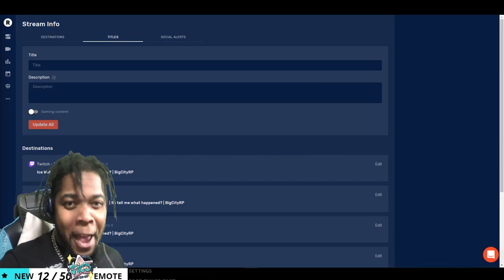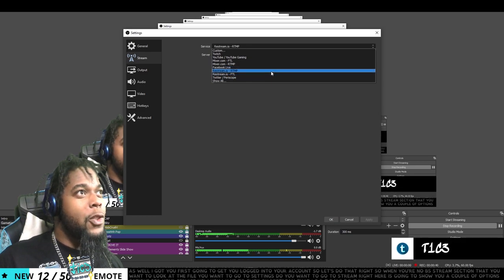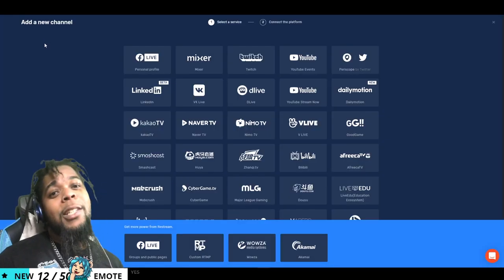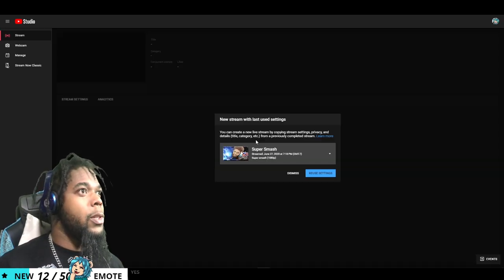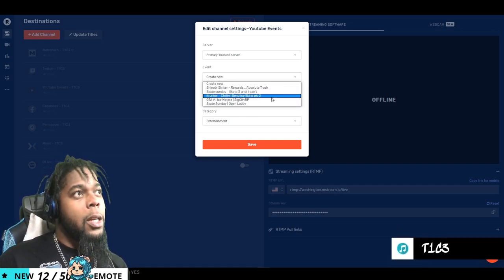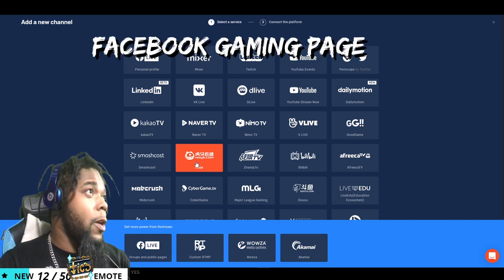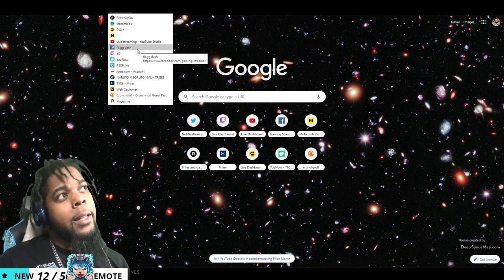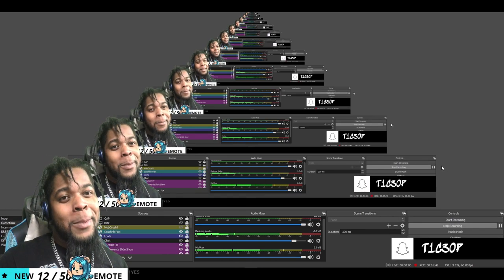How to live stream on YouTube AND Facebook with OBS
In this video I teach you how to stream to multiple platforms like Youtube & Facebook! With OBS & Restream!

Chapters!
0:00 Summary
0:16 T1C3 Anime Intro
0:46 Log into restream via OBS
1:28 Restream Studio Site
1:41 How to add channels (Youtube)
1:55 Editing Youtube Settings
2:10 Pre-Youtube Editing (Create Event)
2:40 YouTube Settings (Select Event)
2:55 Make sure Youtube toggled on
3:00 Where to monitor when ready to go live for YT
3:04 How to add channels (Facebook)
3:16 Live streaming to Facebook Page or Personal
3:42 Make sure FB & YT are toggled on
3:51 Facebook Titles & Games edit
4:18 How to start Live Stream through OBS
4:26 Leave a comment if you're loss I'll help